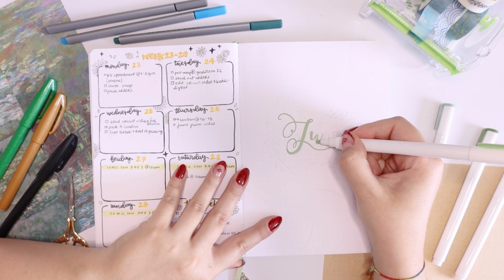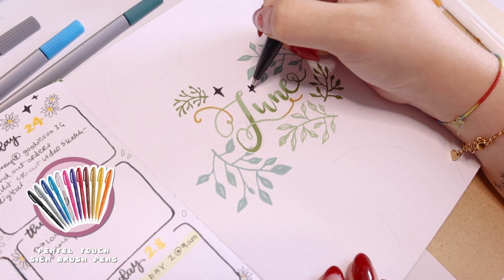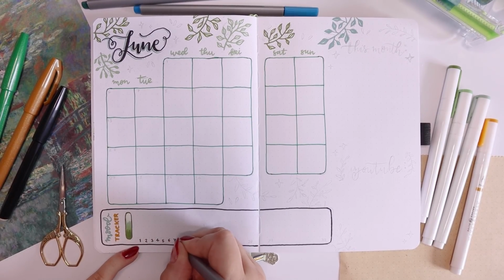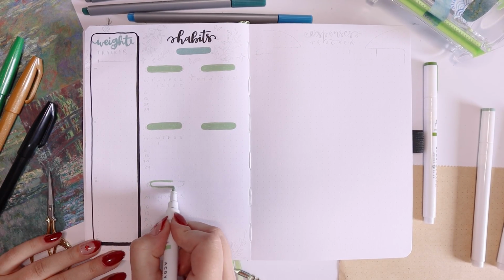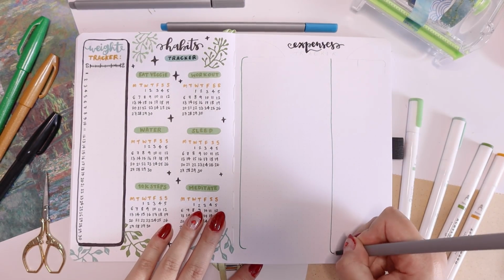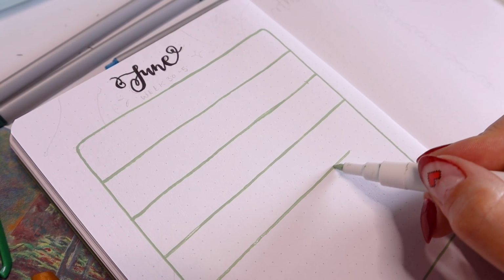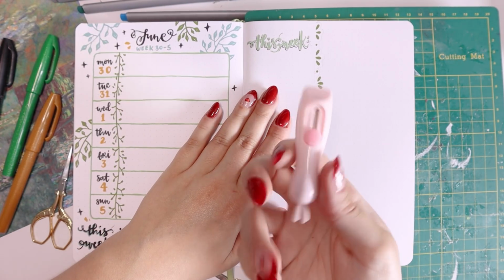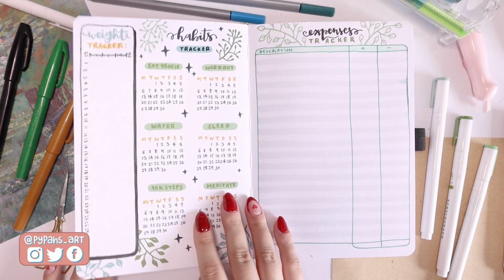Bullet Journal with me 🌱 June '22 plan with me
stuff used:
🌸 Archer & Olive A5 Time for Tea Dot Grid Notebook With 192 Pages:
🌸 Pentel Sign Brush Marker Pens:
🌸 Tombow Dual Brush Pens

Unit 48504, Courier Point,
13 Freeland Park, Wareham Road
Poole, Dorset, BH16 6FH
United Kingdom